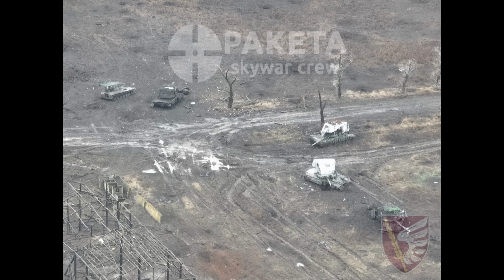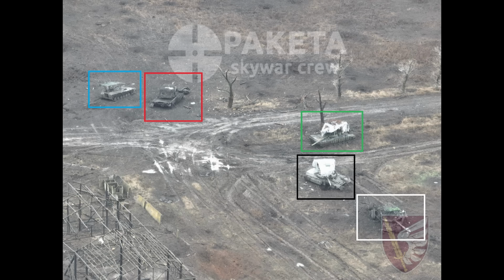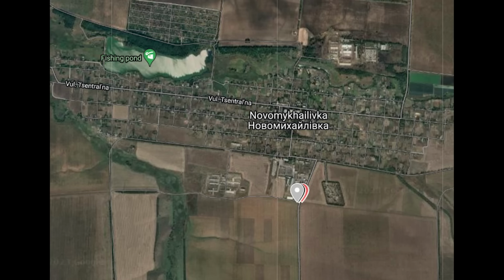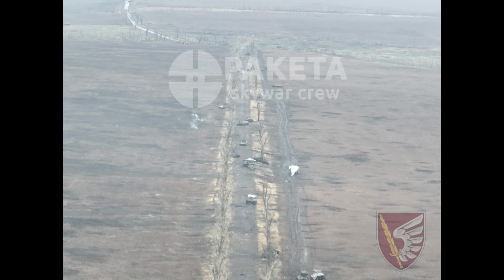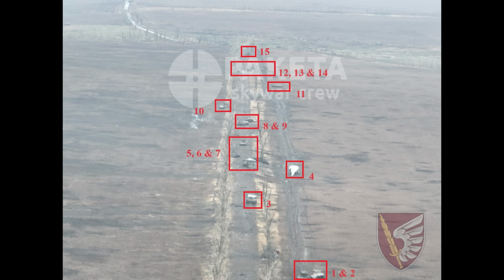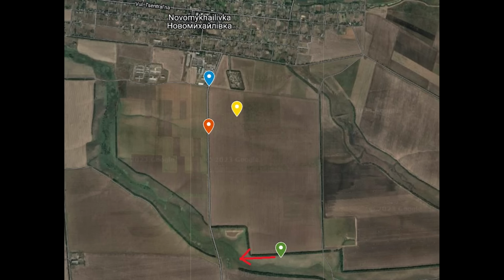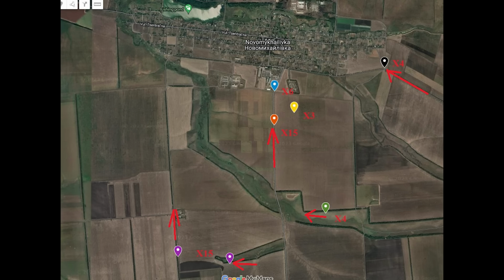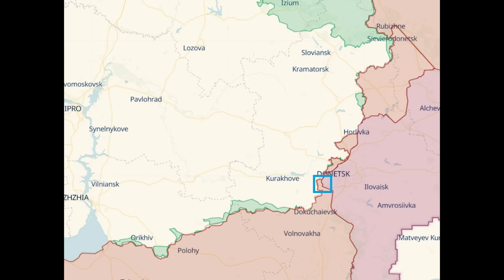24 Destroyed Russian Vehicles Seen on Drone Photos Near Novomykhailivka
24 destroyed Russian vehicles including BMP variants, T-80s, MT-LBs and more are seen on drone imagery near Novomykhailivka. These were destroyed in December during Russian attempts to take the town in Donetsk.